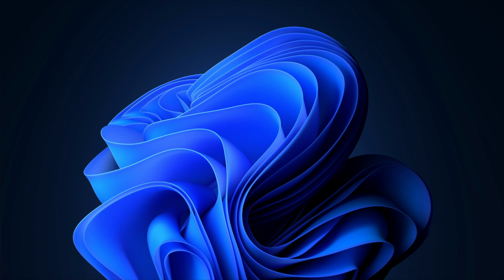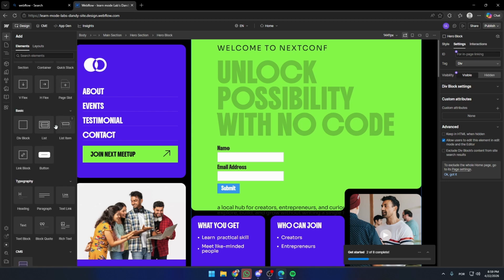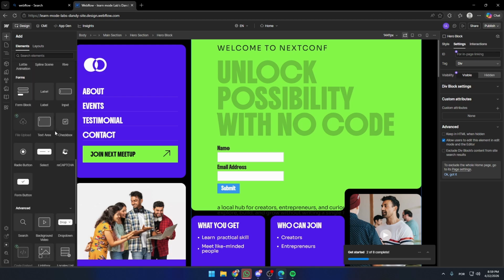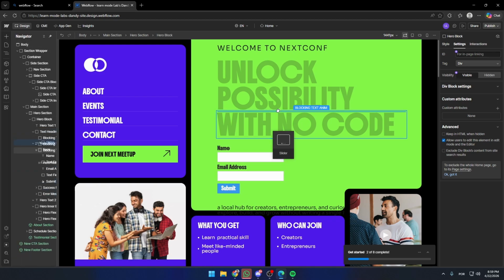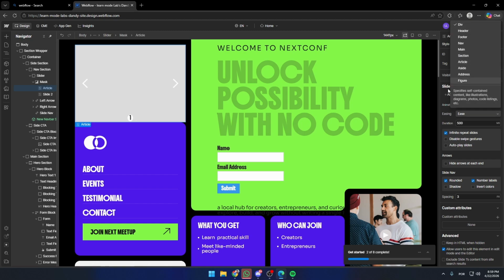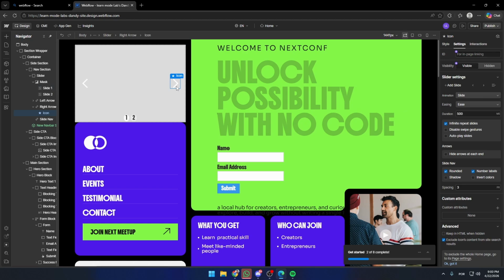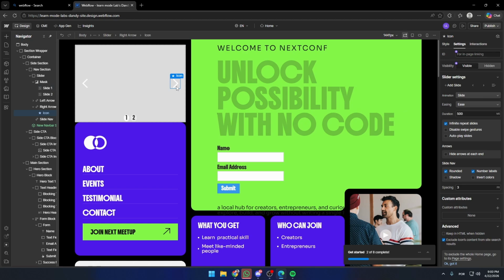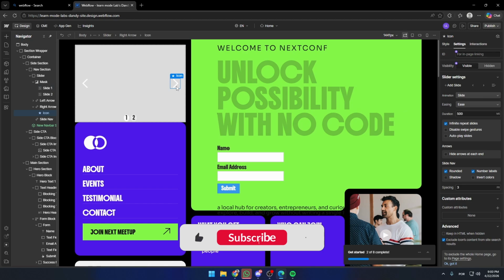HOW TO CREATE A CAROUSEL ON WEBFLOW (STEP-BY-STEP GUIDE 2026)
In this 2026 step-by-step tutorial, you’ll learn how to create a carousel (slider) on Webflow and add interactive content to your website. Webflow provides a built-in slider component that you can customize without coding.

In this video, you’ll learn:

How to add a slider component in Webflow
How to create slides and add content
How to customize navigation and controls
How to adjust animations and transitions
How to style your carousel design
How to make your carousel responsive
How to preview and publish your site

This tutorial is beginner-friendly and perfect for adding image sliders, testimonials, or featured content using Webflow.